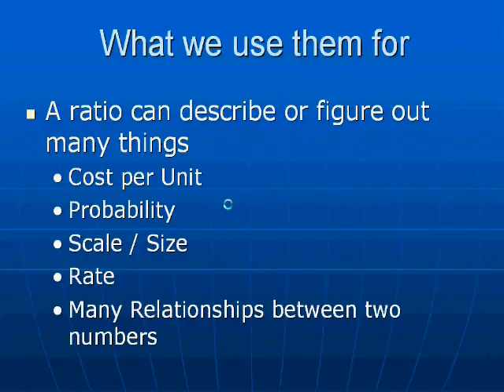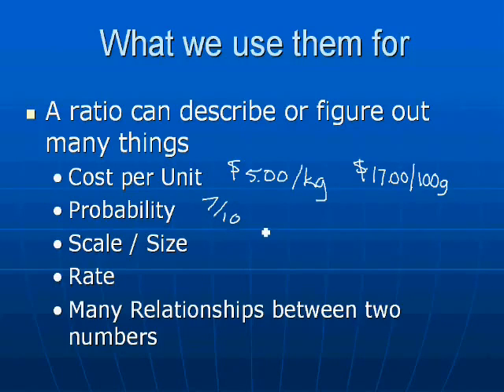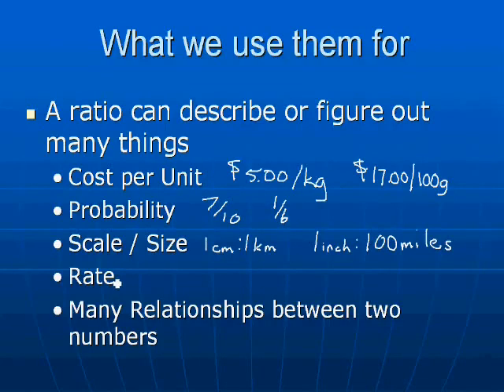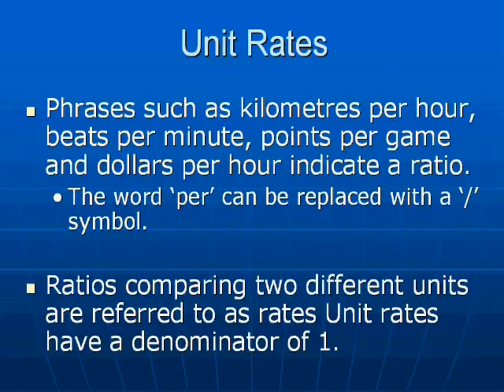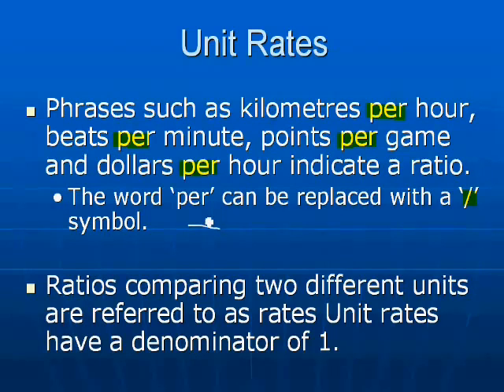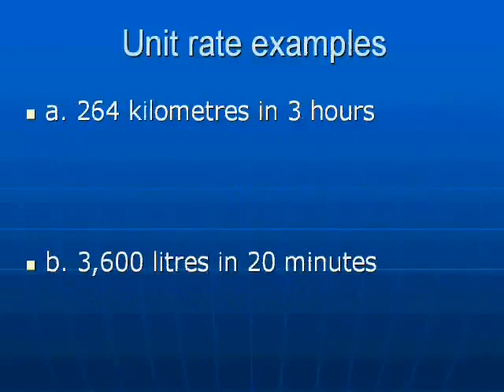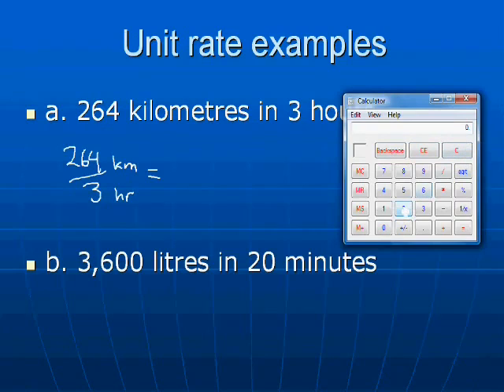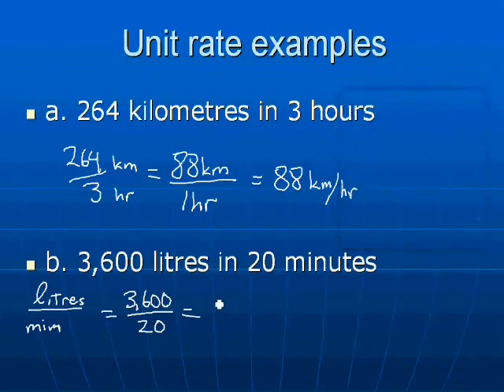Using Ratio and Proportion